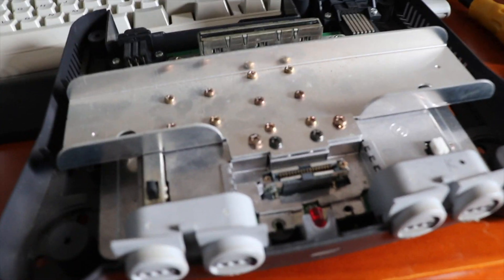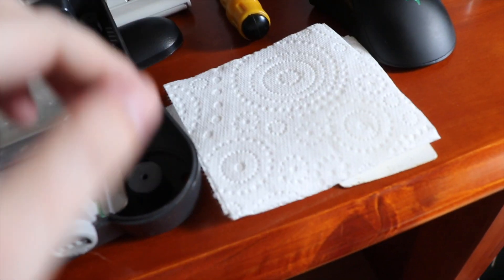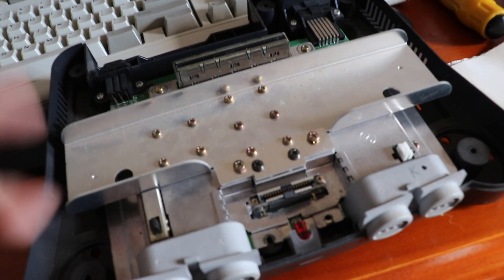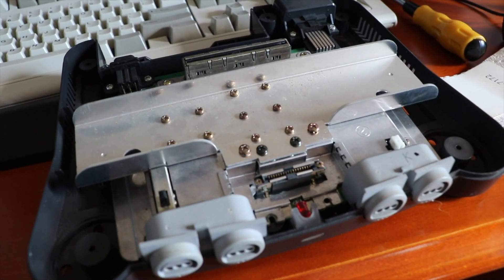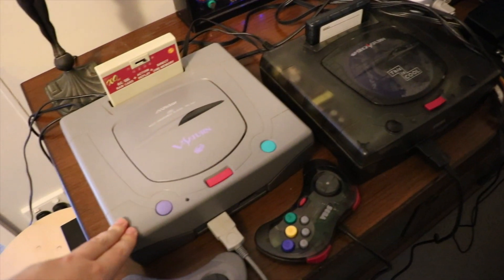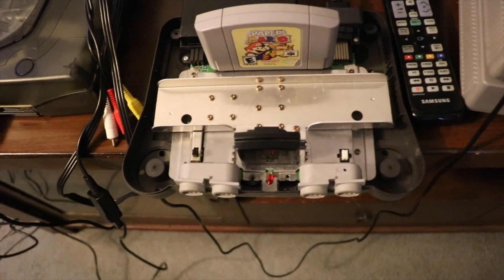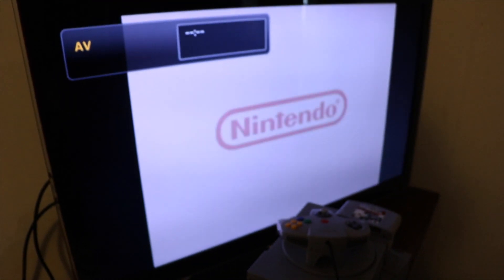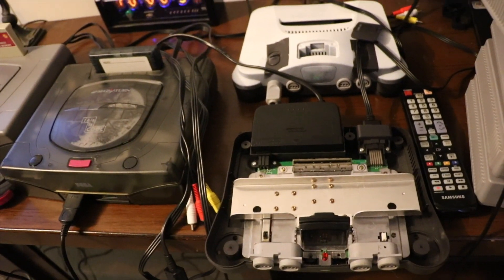Nintendo 64 Cartridge Slot Cleaning